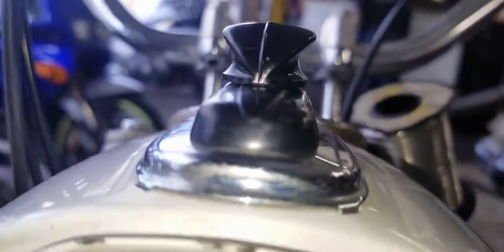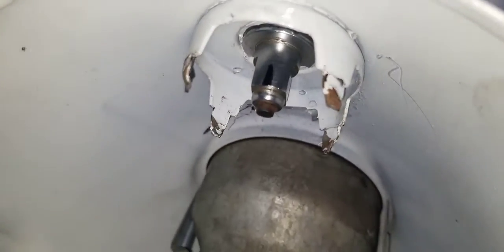1960 BMW R60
Summer 2018 Paul's 1960 BMW R60 (air head) key switch 1